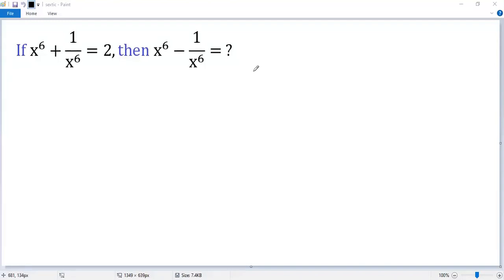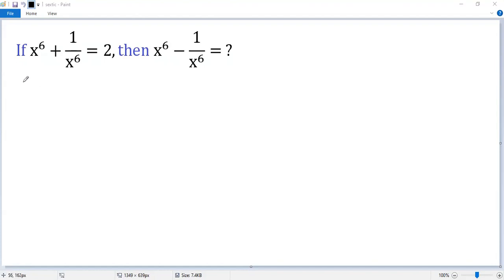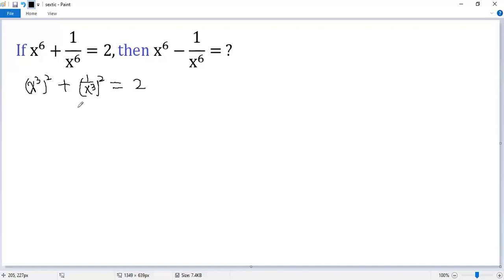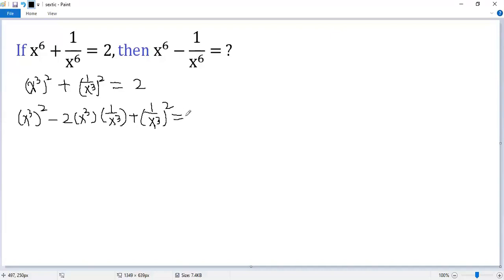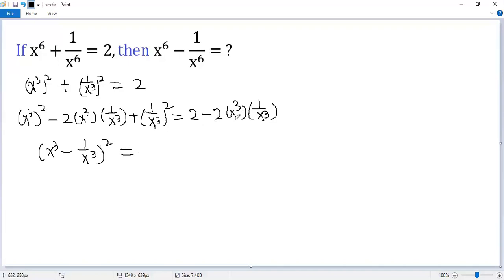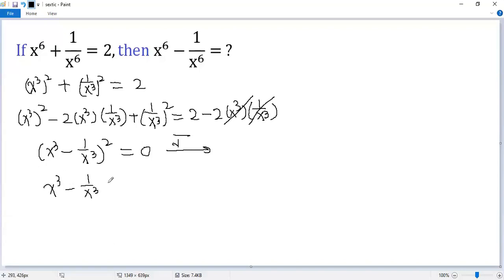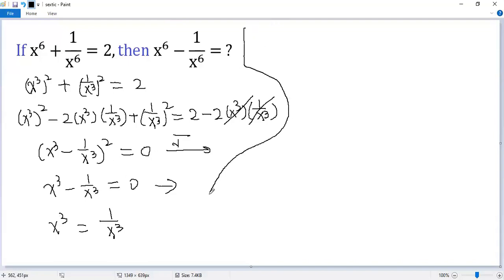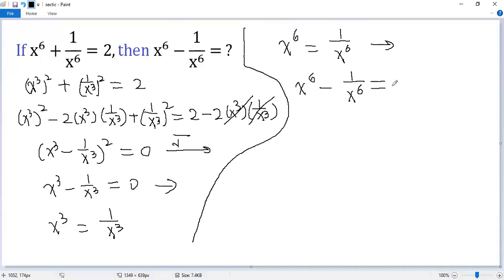How to Find the Difference of a Sextic Polynomial and Its Reciprocal? | Math Olympiad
This math tutorial video teaches you how to find the value of the algebraic expression x^6-1/x^6 given the value of x^6+1/x^6 using perfect square formula. It is a nice example showing the relationship between the sum and the difference of a sextic (hexic) polynmial and its reciprocal.

Math challenge
Math contest
Mathematics contest
Math competition
Mathematics competition
Math Olympiad
Mathematical Olympiads
Math league
Mathcounts
MathCON
SAT
ACT
Euclid
Fermat
Cayley
Pascal
Kangaroo
Math
Algebra
Calculus
Geometry
Trigonometry
Arithmetic
Equation
Solution
Linear equation
Quadratic equation
Cubic equation
Algebraic equation
Exponential equation
Logarithmic equation
Radical Equation
System of equations
Quadratic formula
Perfect square formula
Factor
blackpenredpen
premath
sybermath
Math booster
Nancy
Organic chemistry tutor
Khan
Neha Agrawal Mathematically Inclined
MindYourDecisions
just algebra
Mathologer
Polynomial
Radical
Fraction
Rational function